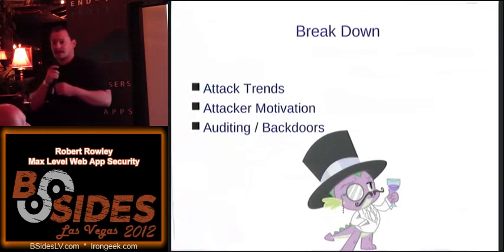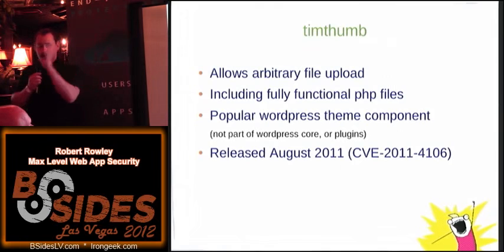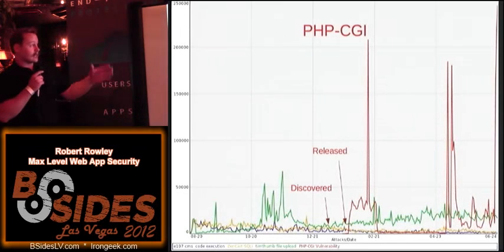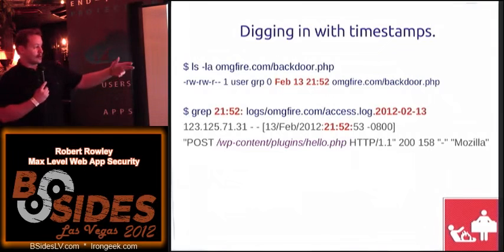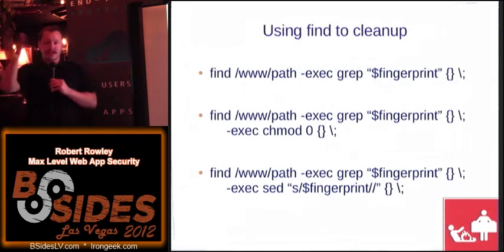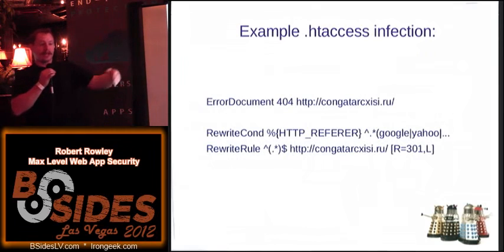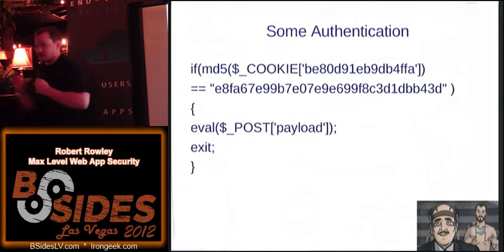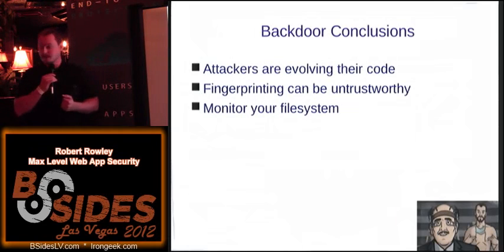1 1 2 Robert Rowley Max Level Web App Security